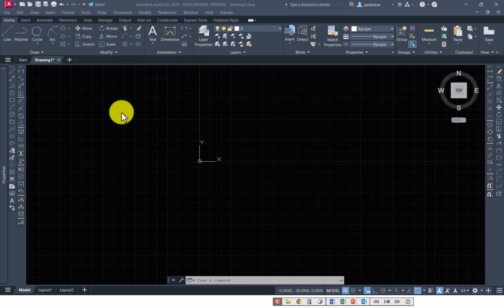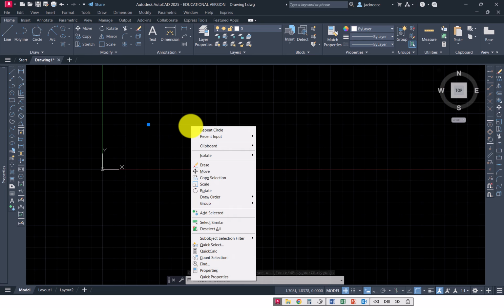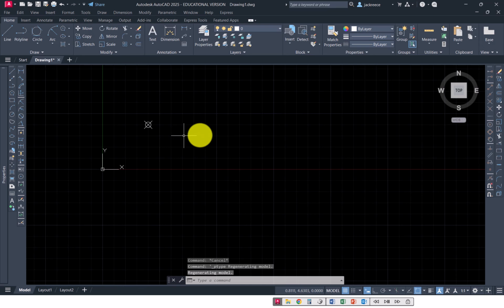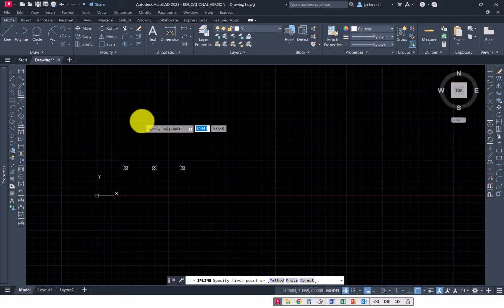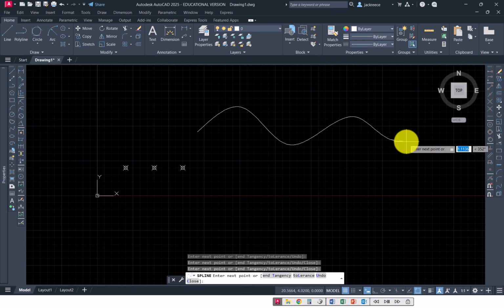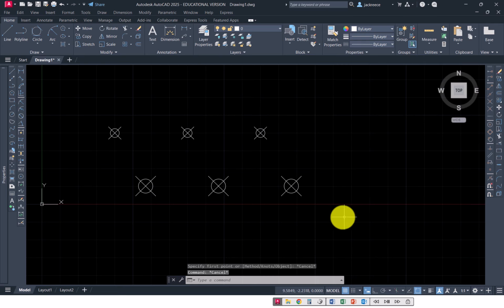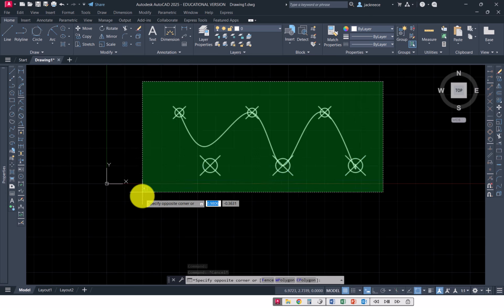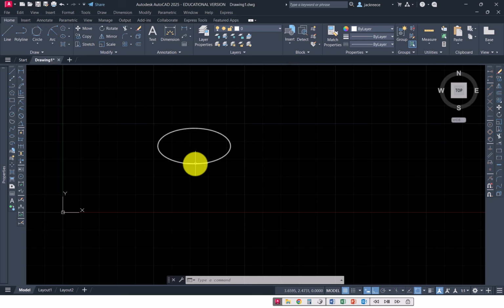2010 Week 3 Part 3